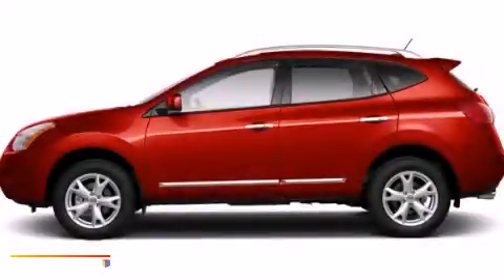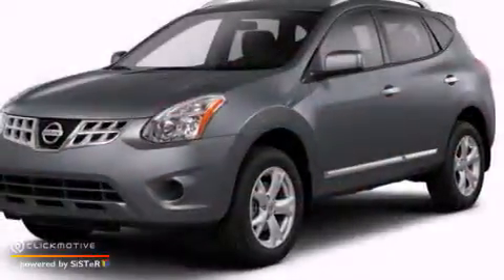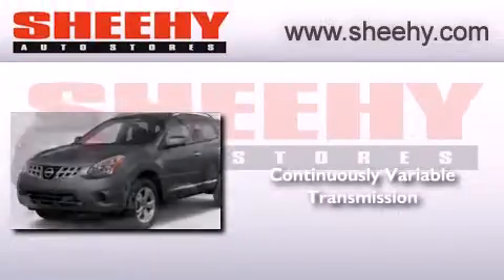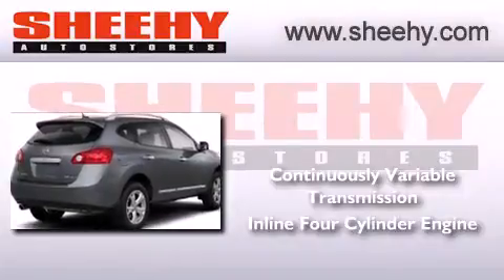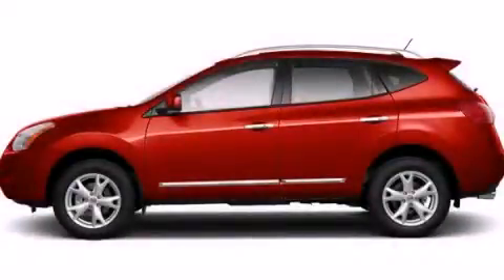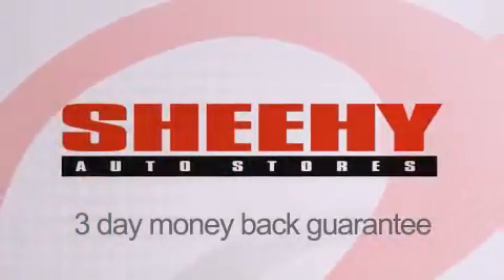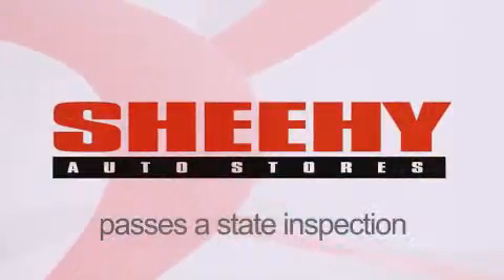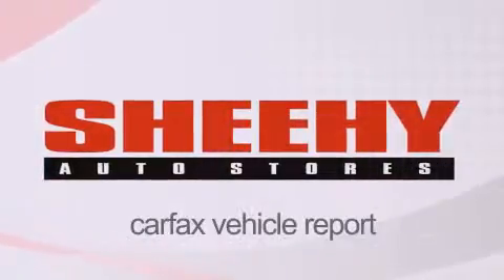2013 Nissan Rogue Manassas VA 20110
We have been honored to serve the Manassas VA area , we promise that your experience at our dealership will exceed your expectations ! Year : 2013 Make : Nissan Model : Rogue Engine : Gas I4 2.5L/152 Trans . : Variable Exterior : Cayenne Red Interior : Black Stock : D544708 Sheehy Nissan of Manassas 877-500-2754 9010 Liberia Avenue Manassas , VA 20110